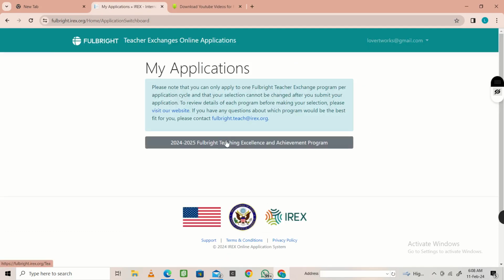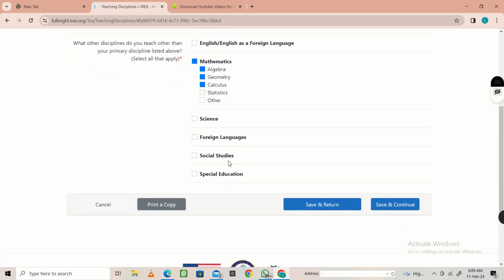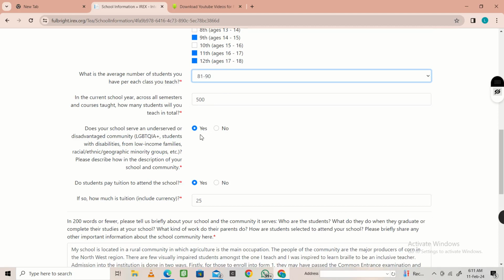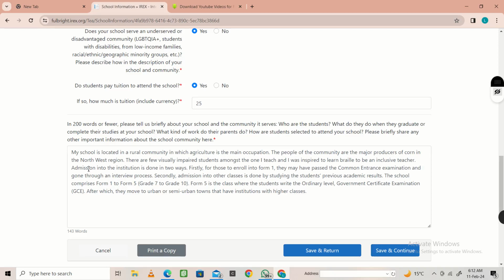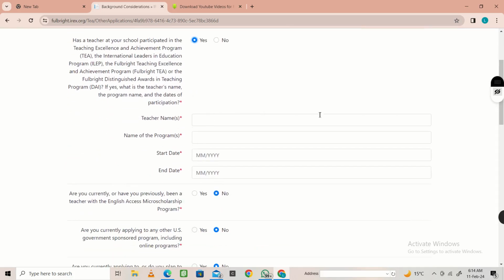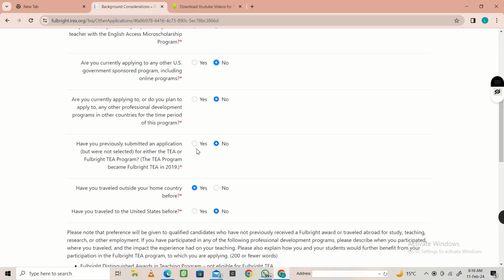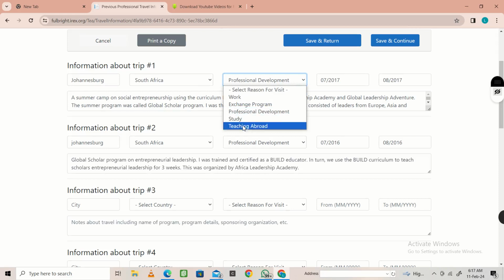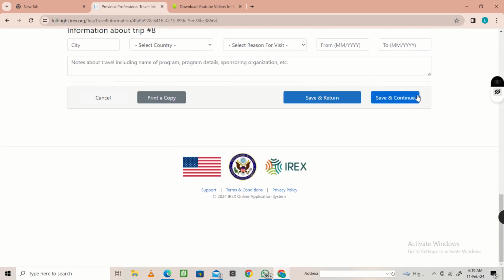Fulbright Teaching Excellence and Achievement Application Process Tutorial 2